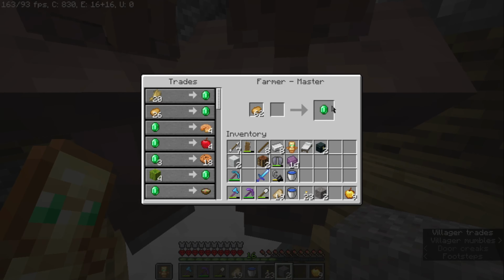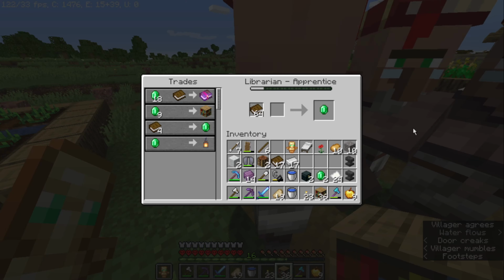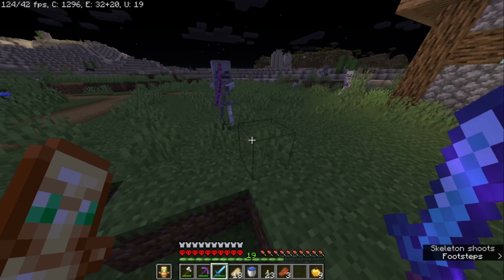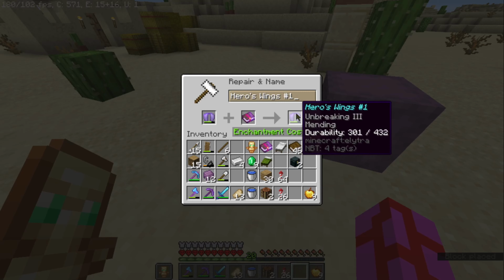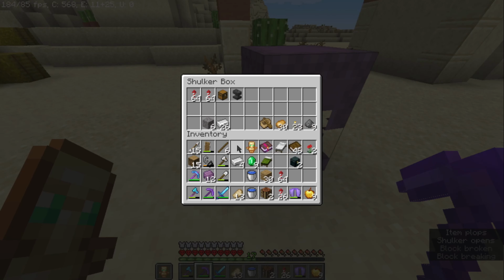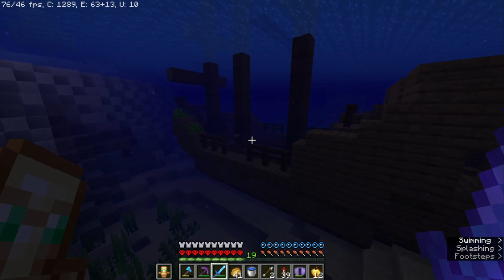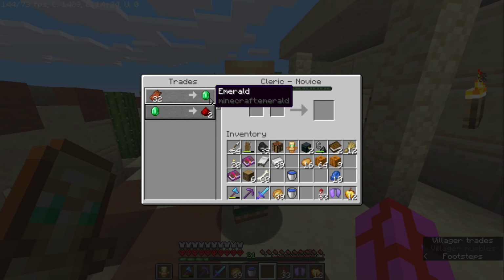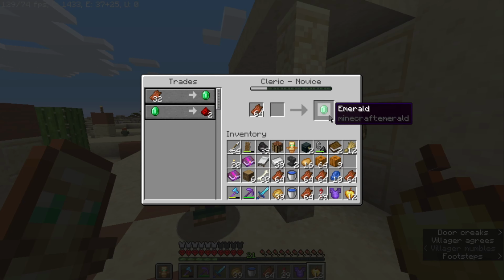Resource Gathering! - LP Hardcore S1 E8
Hello everyone in this video I get many necessary resources to build stuff. And yes I count this as a second version of "Too Many Time-lapses" but I still use different music and make the general feel of the video different. As I was recording this my building was worse than what it is now as I am practicing with different  blocks, styles and in general building more things on an SMP with my friends one of which has a YT channel as well but we aren't ready to record until we finish our hardcore series.

If you enjoyed consider sharing this video to someone else who you think might enjoy.

Thanks to all of the music producers who gave their music for free use: